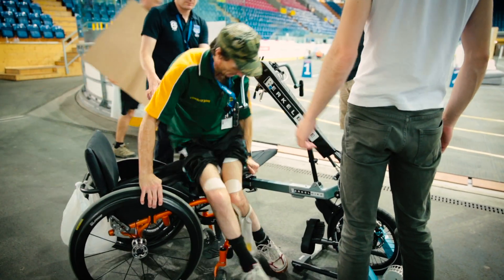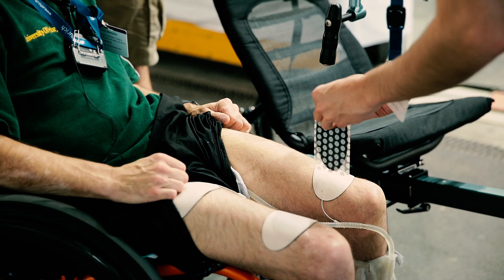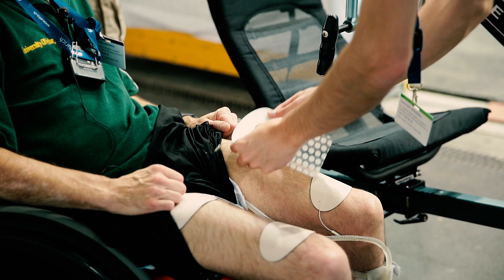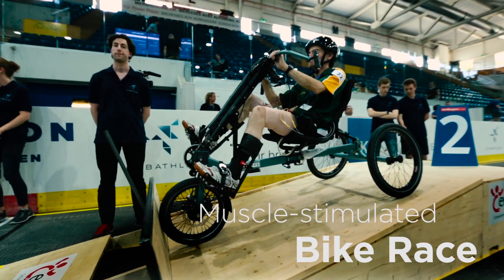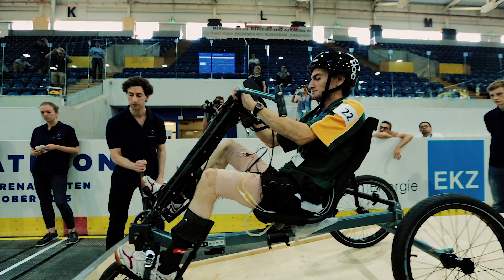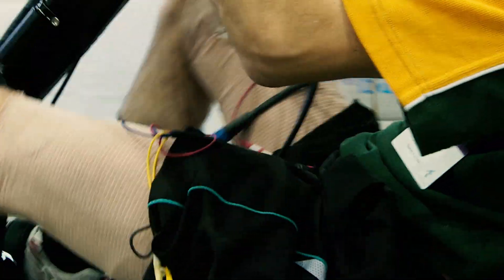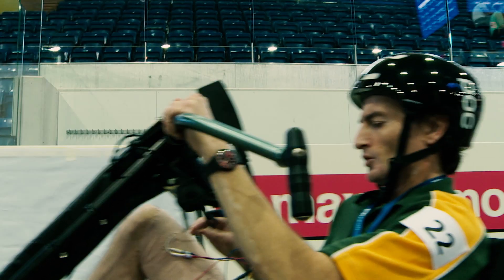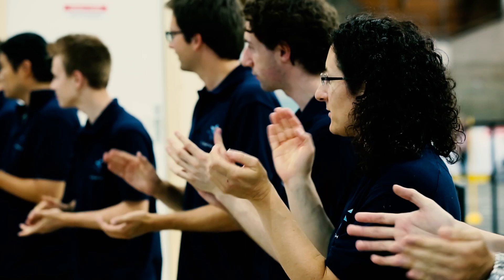Cybathlon 2016: FES Bike Race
Join the FES Bike Race at the first International Cybathlon in October 2016 in Zurich, Switzerland. Organised by ETH Zurich, Cybathlon 2016 is a competition where cutting edge robotic assistive technologies will help people with disabilities to compete in a series of races.

We proudly present the Functional Electrical Stimulation (FES) Bike Race in a video filmed at the Cybathlon rehearsal event in summer 2015. This video features the team SydneyAustralia who come from Australia.

Videos by Multimedia Services ETH Zurich
Filmed at the Cybathlon Rehearsal
Organiser: ETH Zurich